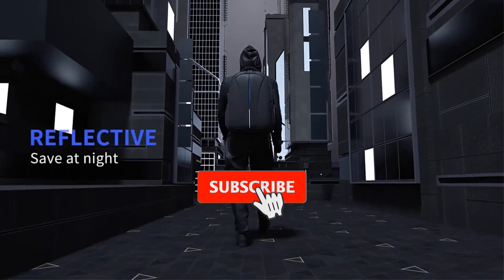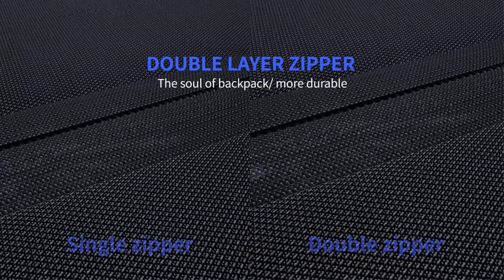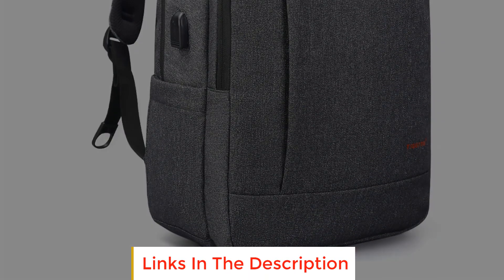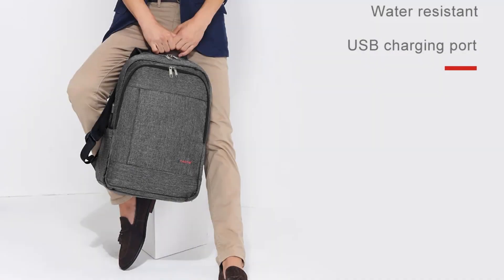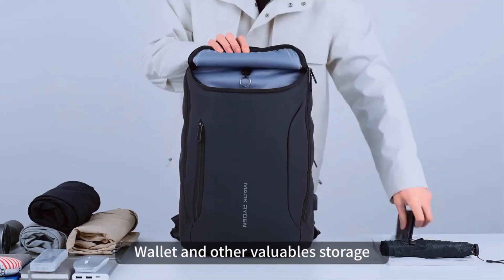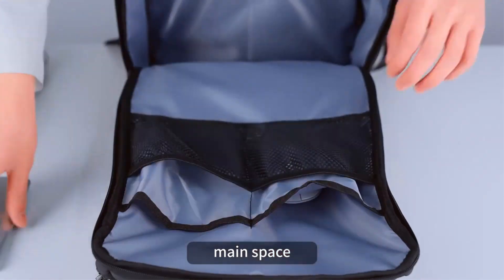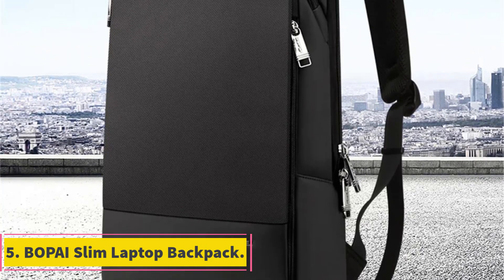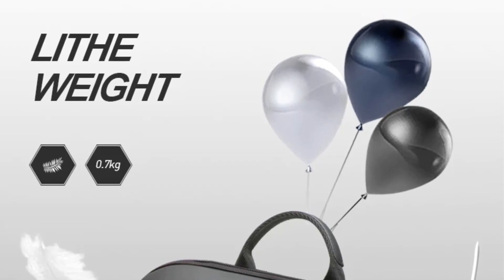Best Smart Backpack 2024 | Top 5 Smart Backpack On Aliexpress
1. Tigernu Splashproof 15.6inch Laptop Backpack.

2. Tigernu Anti theft USB bagpack.

3. Mark Ryden 2020 New Anti-thief Fashion.

4. BOPAI Brand Enlarge Backpack.

5. BOPAI Slim Laptop Backpack.

backpack for traveling
backpack travel
backpack traveling
backpacks for travel
backpacks for travelling
backpacks travel
travel backpack
travel backpacks
travel on backpack
backpack for laptop
backpack laptop
backpacks for laptops
best backpacks for travel
laptop backpack
best backpack for laptop
best backpack laptop
best laptop backpack
best laptop backpacks
best laptops backpacks
backpack for travelling

      owners.